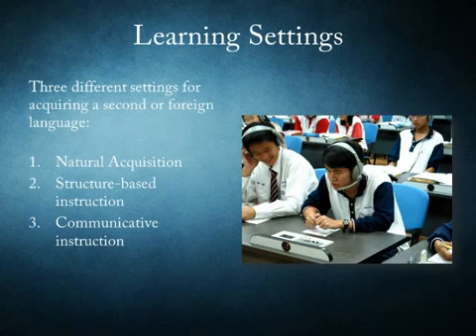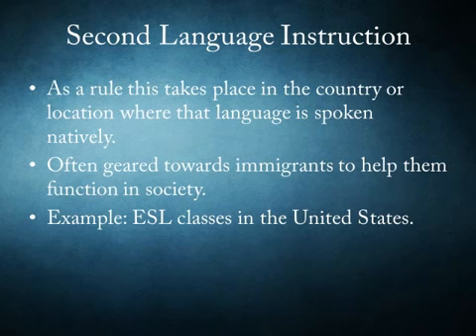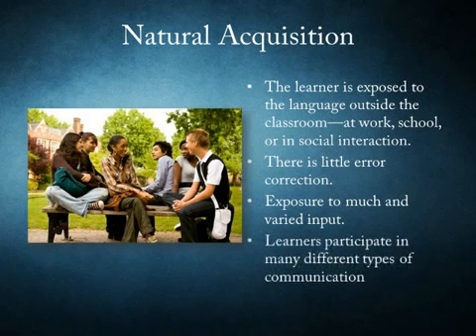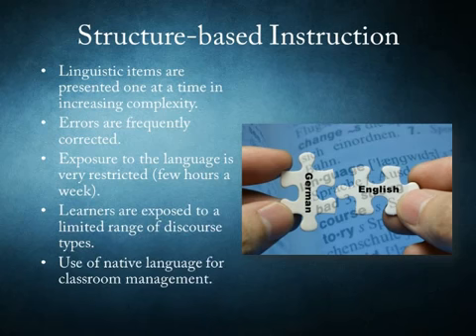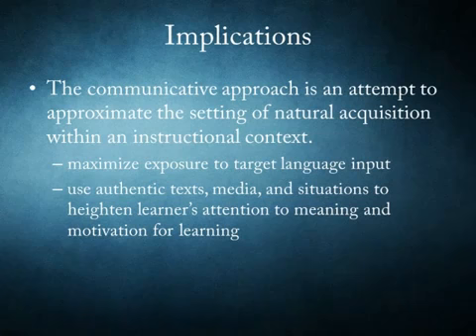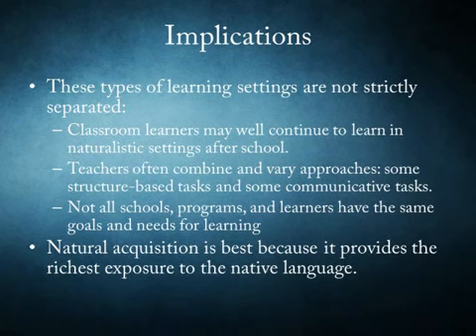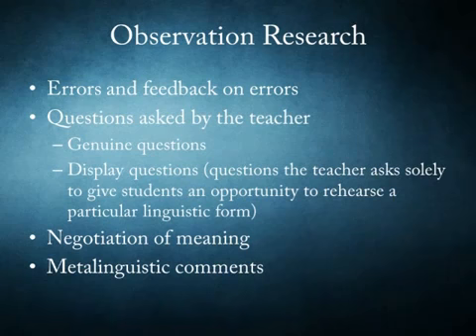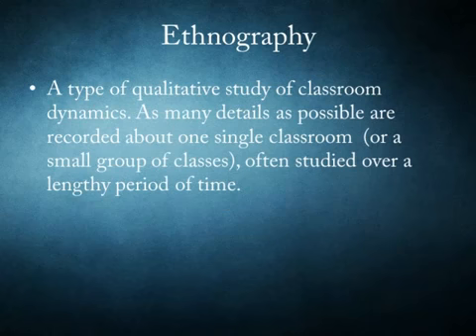Ch.5. Observing Learning and Teaching in the Second Language Classroom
Chapter 5 in How languages are learned by Lightbown and Spada (2010)